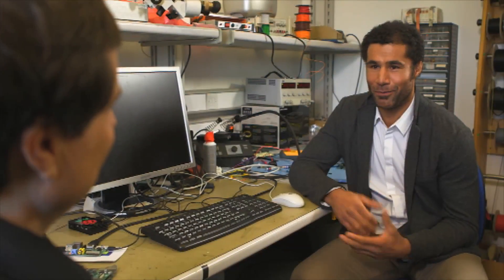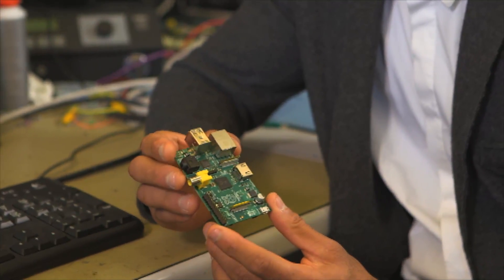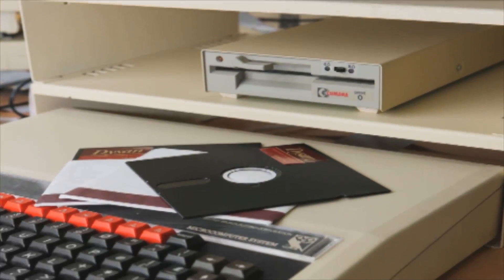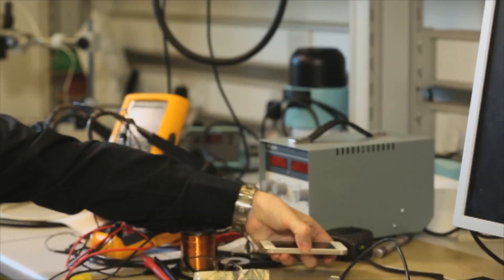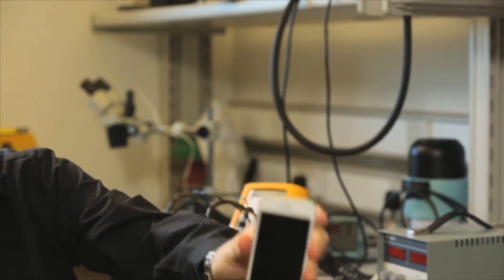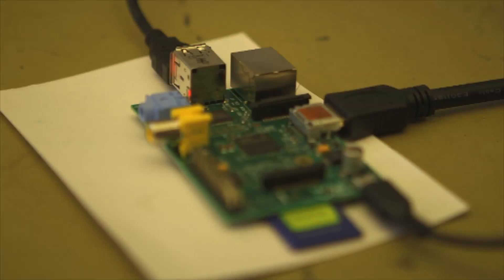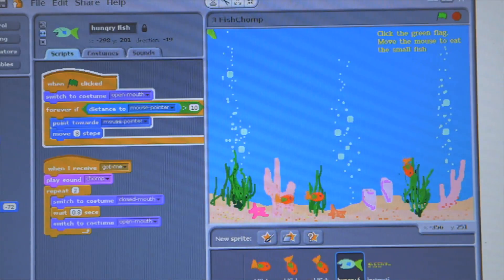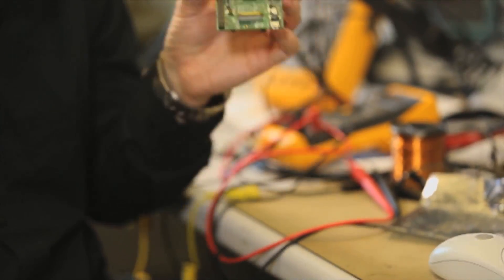Mazda Real Challengers - David Braben Interview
As most computer companies try to create increasingly complex machines, the Raspberry Pi team has gone in the opposite direction. They've created a convention defying machine, designed to be ultra-cheap and allow the computer geniuses of tomorrow to learn to program.